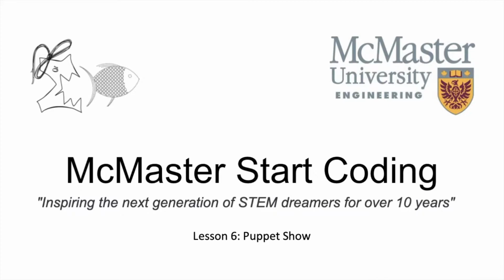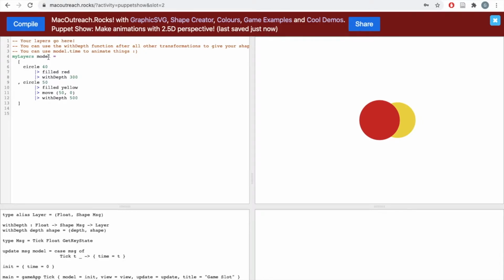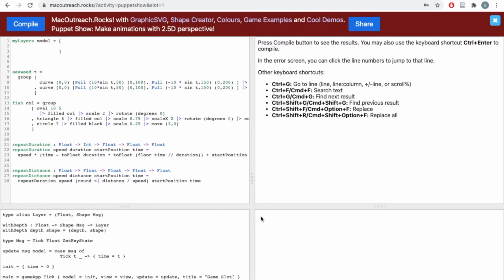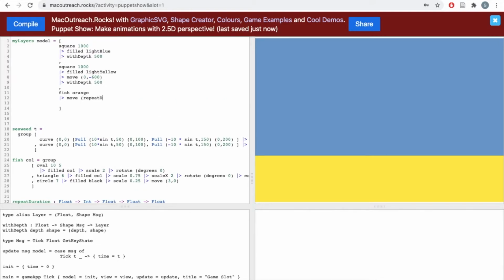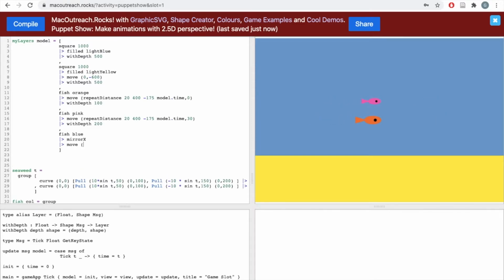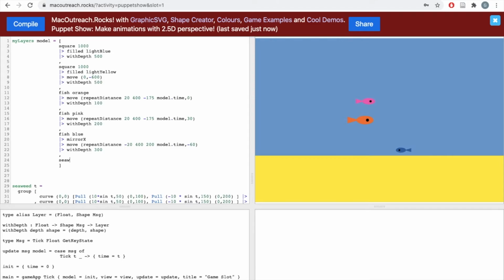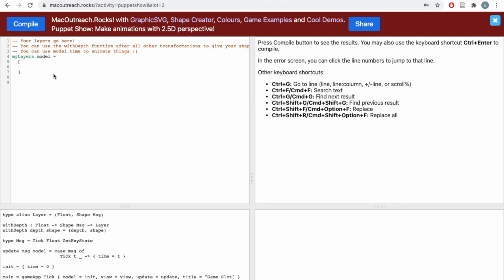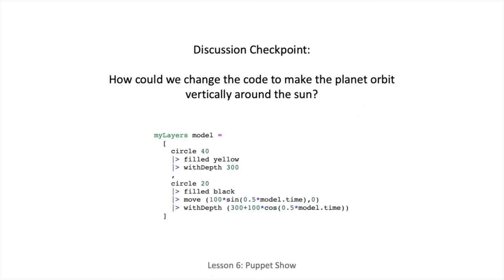Lesson 6: Puppet Show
0:00 Introduction
0:11 Logging In and Slot Selection
0:36 Static Circles Example
2:46 Animated Fish Scenery Example
7:07 Discussion Checkpoint 1
7:42 Discussion Checkpoint 1 Answers
8:29 Animated Fish Scenery Example Continued
10:00 Orbiting Planet Example
11:49 Discussion Checkpoint 2
12:05 Discussion Checkpoint 2 Answer
12:34 Final Challenge